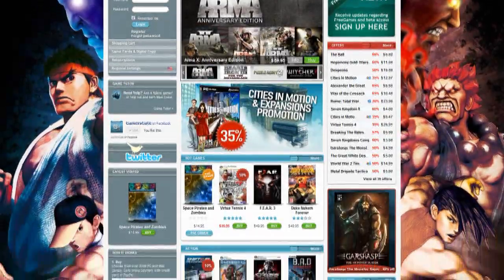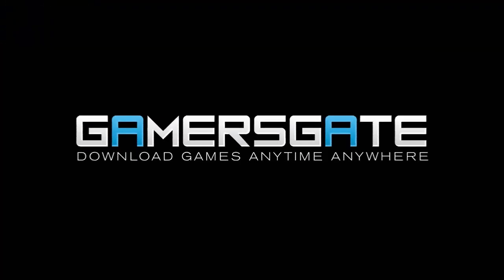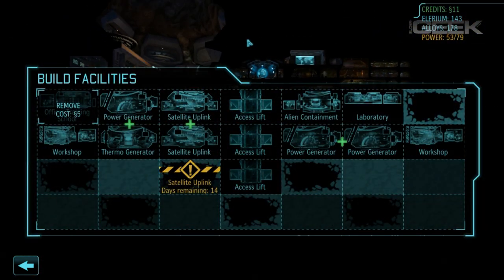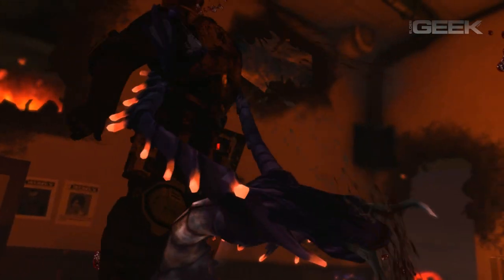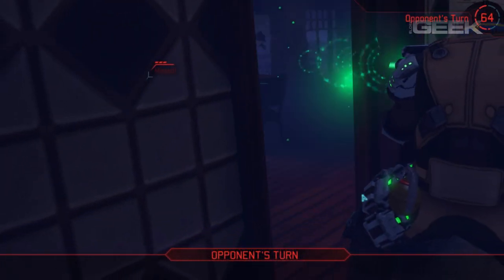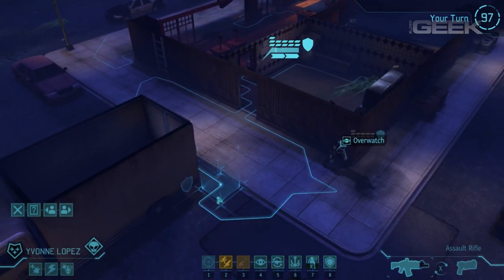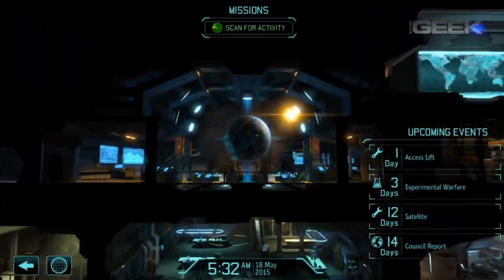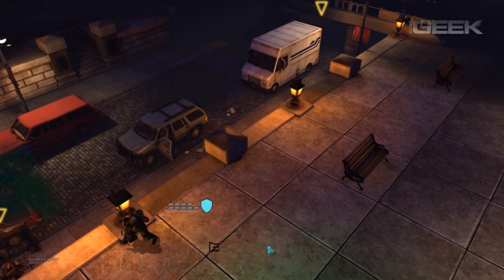XCOM: Enemy Unknown Video Review